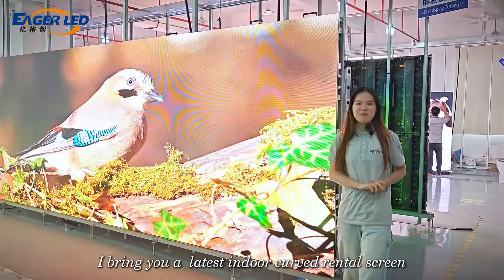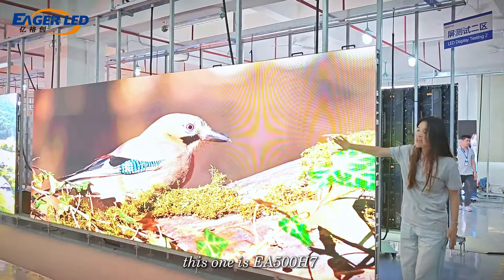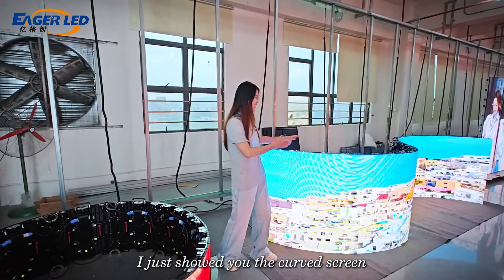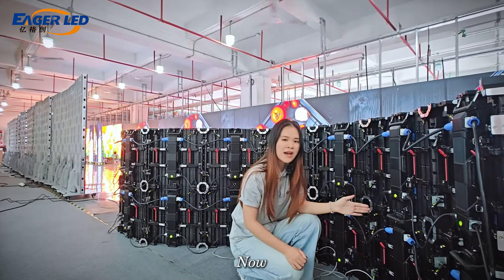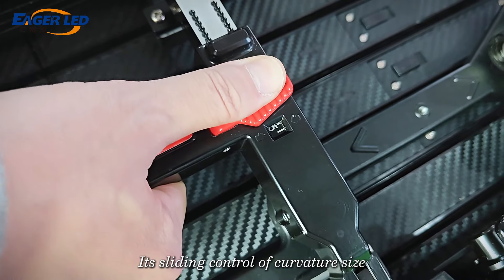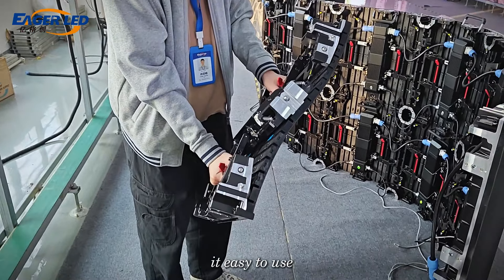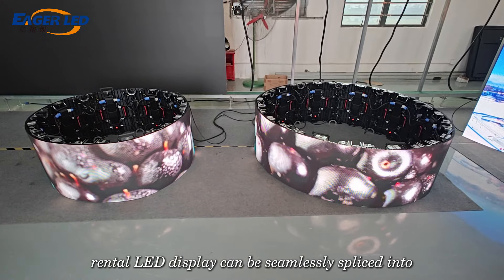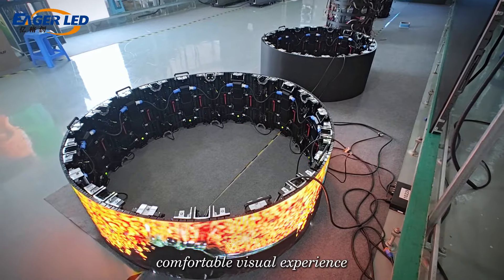EA500H7 Curved Rental Screen Achieves Inner &Outer Arcs Surpassing Traditional LED Walls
Hello, boss. Today I bring you the latest indoor curved rental LED screen EA500H7. First of all, I will show you a straight-screen display that is also very good it provides you with clearer and more natural display images from all angles. Next, I will show you what ordinary rental LED displays cannot do. Styling, let’s go! !! !! ! !

I just showed you the curved screen and cylindrical LED screen. Is the degree of curvature beyond your expectation?

Now I will introduce you to the curved installation of EA500H7 rental LED screen. Its sliding control of curvature size, precise adjustment of curves, easy to achieve inner and outer arcs for easy use.

Finally, EA500H7 rental LED screen can be seamlessly spliced ​​into a cylindrical shape, giving the audience a smooth and comfortable visual experience.I hope this video can bring you different happiness. Bye

// EAGERLED VIDEOS

// ABOUT EAGERLED

// CONTACT EAGERLED